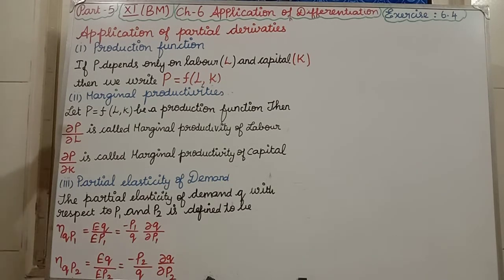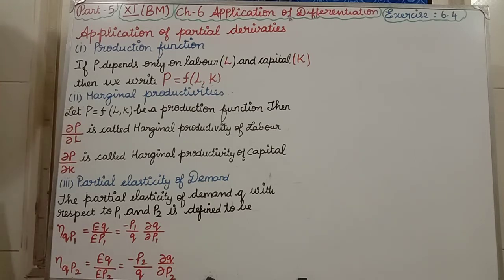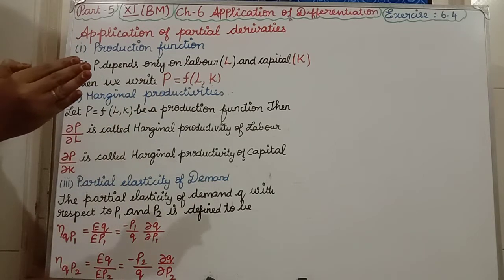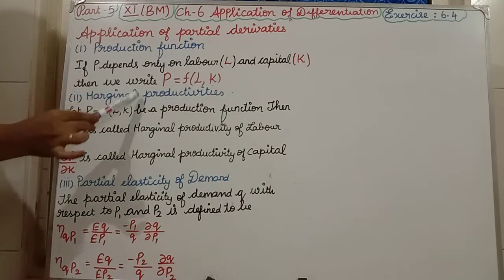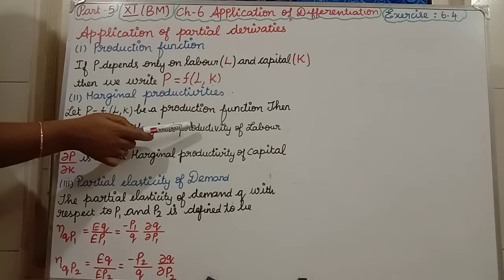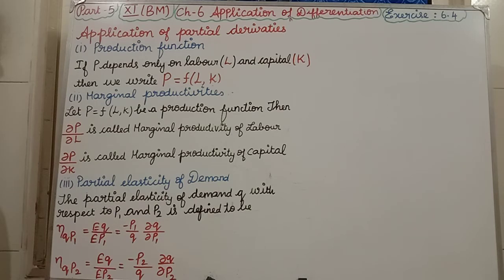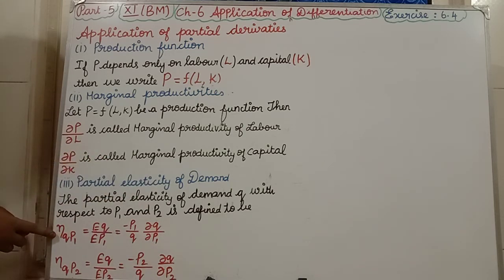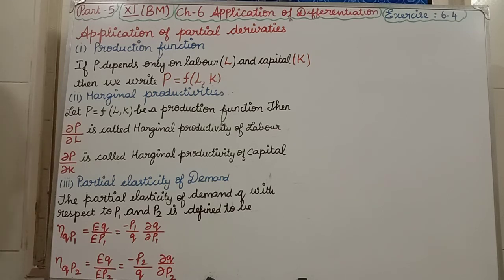part 5 app of diff 3